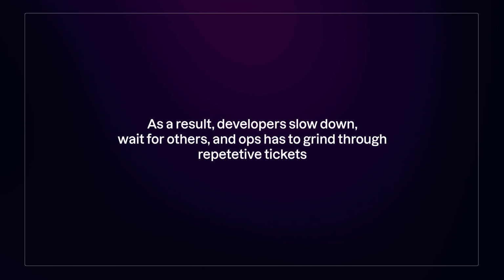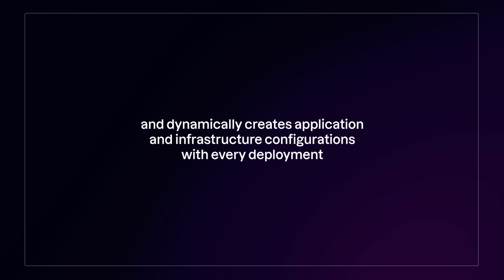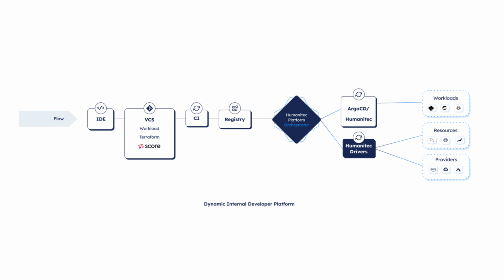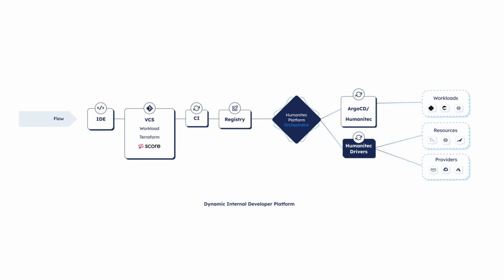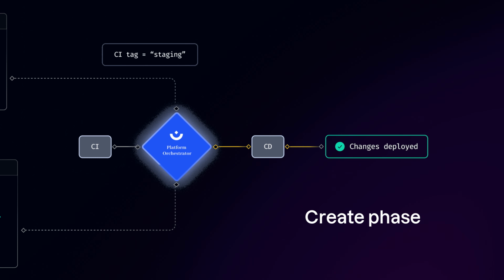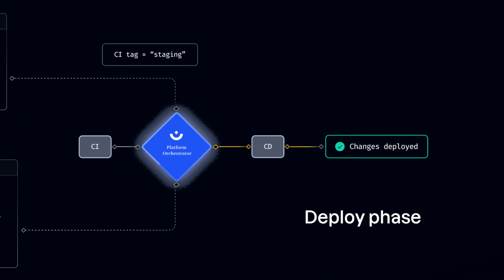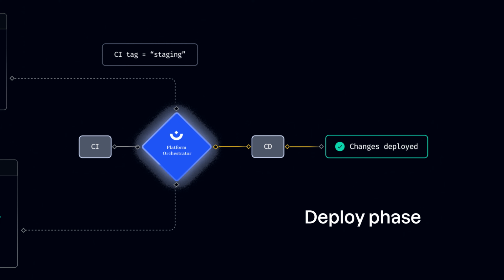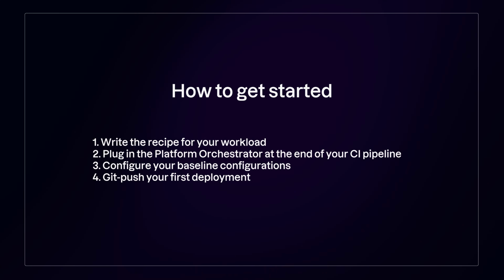Intro to Humanitec's Platform Orchestrator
Join Kaspar from Humanitec as he explains how the Platform Orchestrator revolutionizes Internal Developer Platforms, slashing lead time and enhancing platform efficiency.

Unlike traditional approaches, Humanitec's Platform Orchestrator dynamically configures applications and their dependent resources with each deployment, drives standardization, and reduces operational complexity. By integrating the Orchestrator into your current CI/CD setup, you can unlock the full potential of your platform.

Enhance your Internal Developer Platform today!